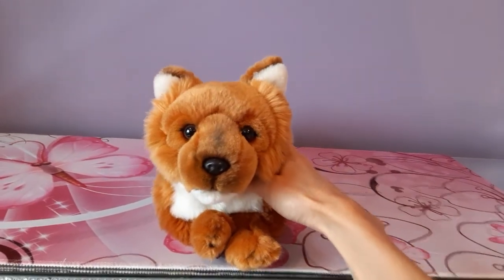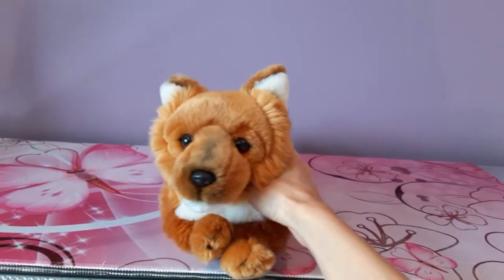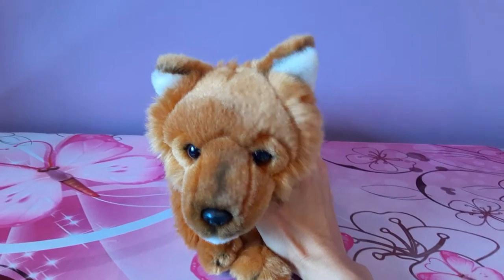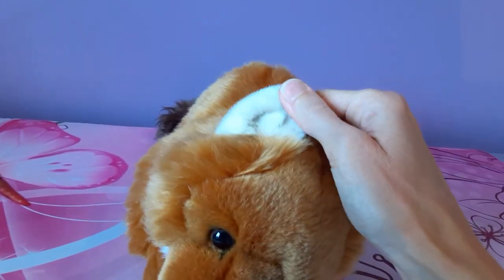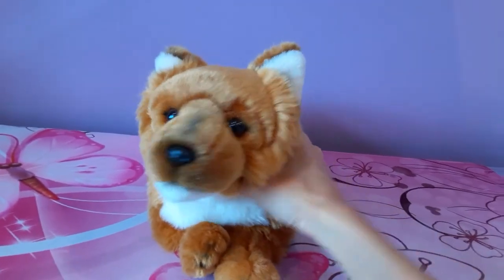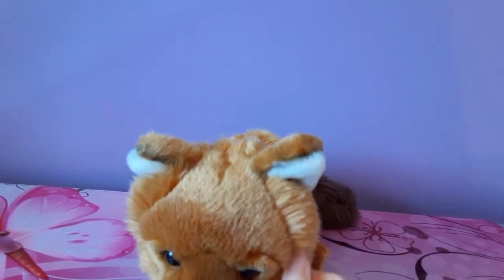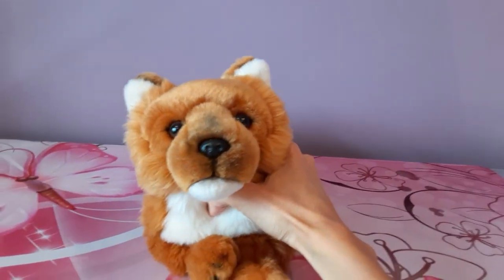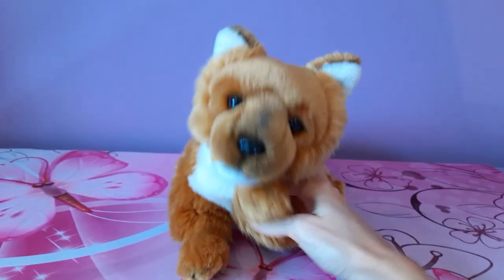Review: Save Our Space/SOS Dhole Plush 😍🧡